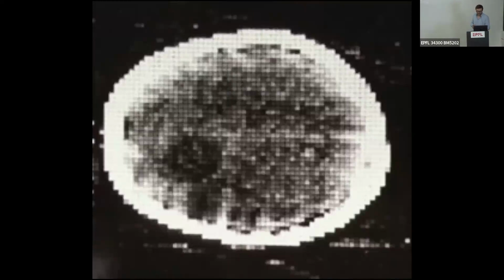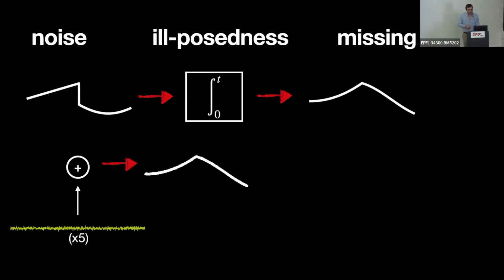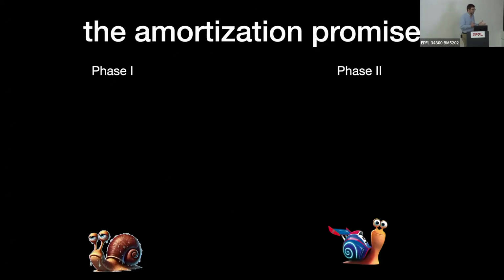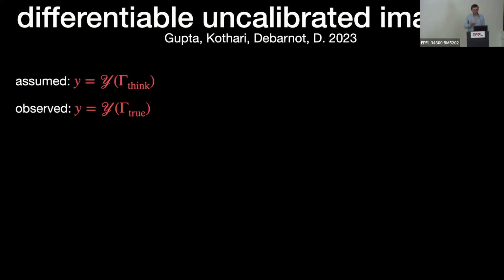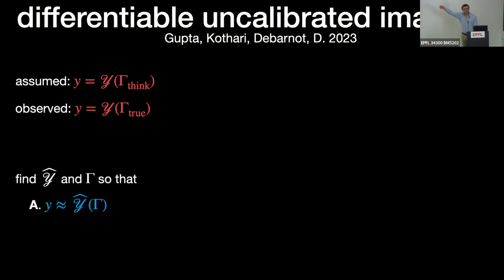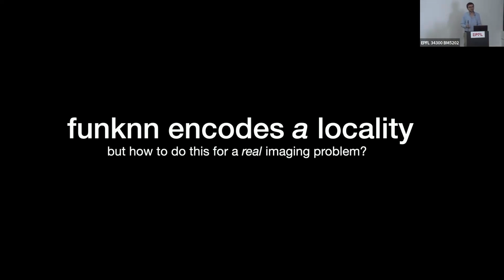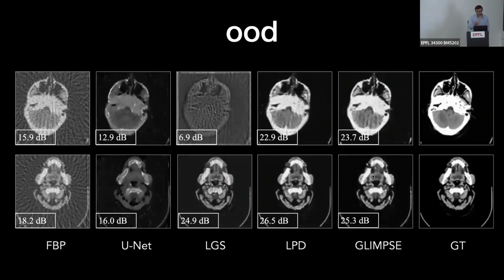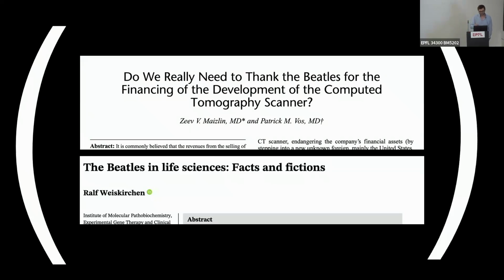Ivan Dokmanić: Generalized locality for lightweight, robust AI-driven imaging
Recording of Ivan Dokmanić (University of Basel) talk on September 6, 2024, at the EPFL Seminar Series in Imaging.

Abstract: Deep learning enables imaging with less data, worse signal-to-noise ratio, and at higher speed and resolution than any prior technology. Yet, while its impact on the "downstream pipeline"—image enhancement, denoising, segmentation, interpretation, ...—has clearly been transformative, its full potential in recovering images from raw data in a way that fully leverages both physics and data remains, I believe, under-realized. Important imaging-driven scientific and medical applications are still often driven by traditional reconstruction, partly because deep nets are biased by training data and prone to hallucination. Compounding this are convenience assumptions about data and physics that don’t always align with the messy reality. In this talk, I’ll offer a subjective view of where deep learning stands in image reconstruction and outline ways to navigate some of the challenges. Drawing on work from my collaborators and myself, I’ll discuss how to build and train deep nets with desirable inductive biases which adapt to incomplete information about the forward models. We’ll explore how "localized" networks can act as effective priors, and how generalizing the notion of locality to the transform domain leads to lightweight deep reconstructors resilient to distribution shifts. These ideas impact both applications—notably memory-limited 3D imaging, including cryo-ET— and theory, through exciting connections with geometric machine learning and microlocal analysis.